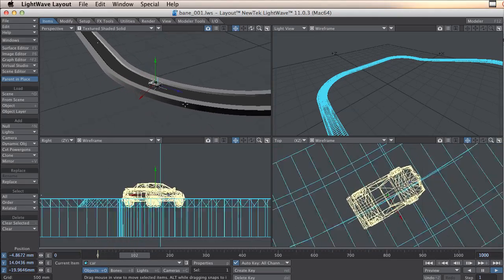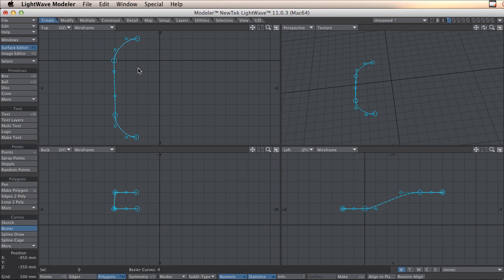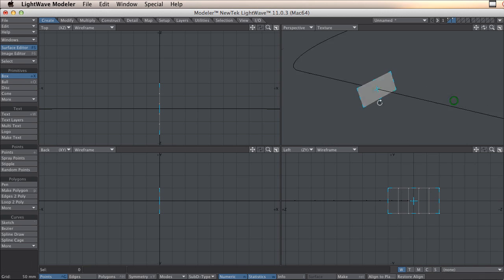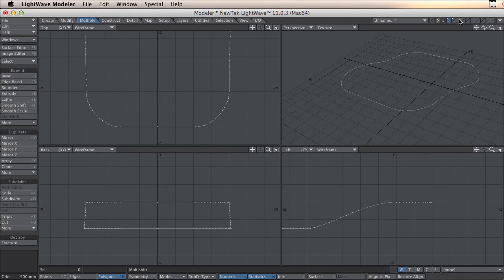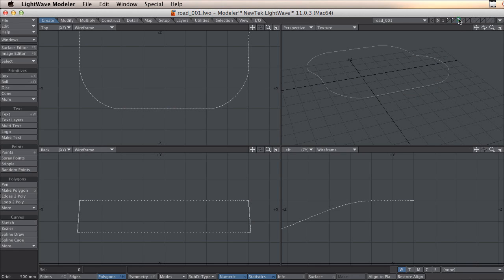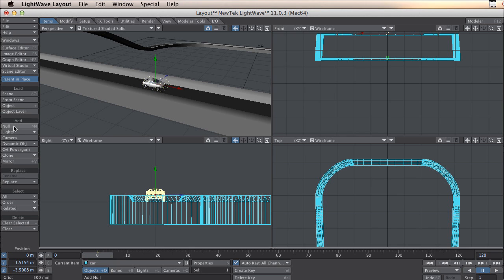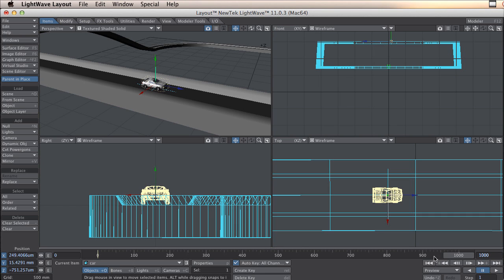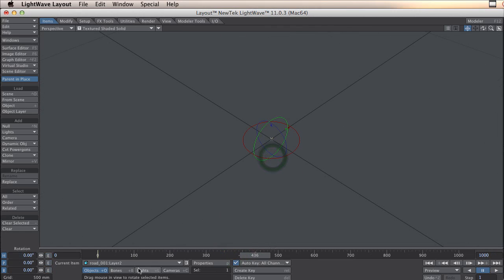Lightwave tutorials - car animated steady speed path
First I create a path that will be used to make roads. For this scenario I create a new path to move the car with. A one-point polygon is used to create the new path with even spacing between points.

The difference between the first and the second track is the same spacing between the points in the latter. This is done to obtain a steady speed.